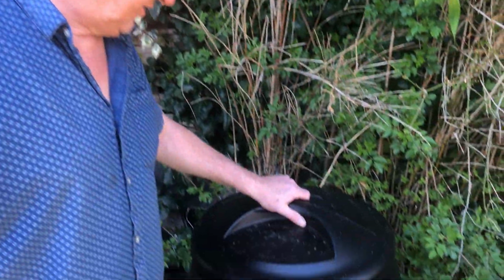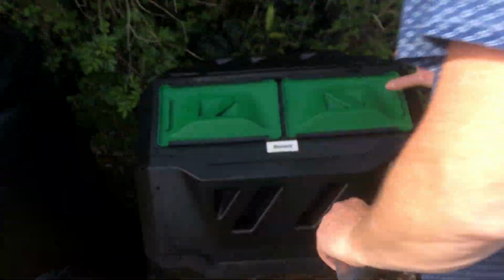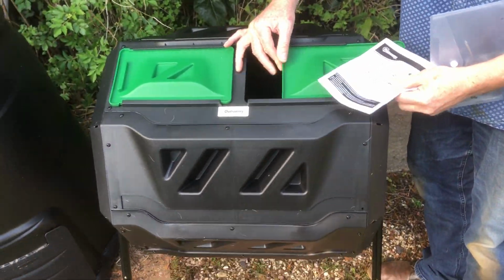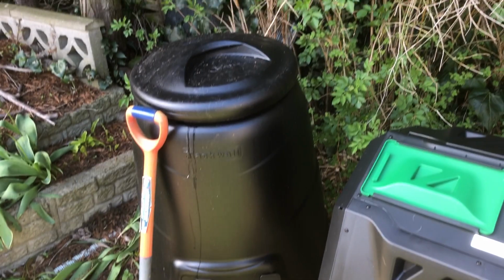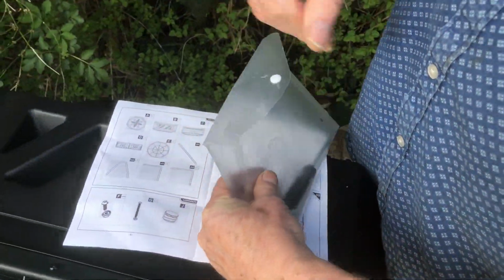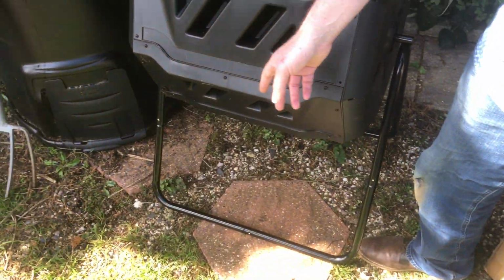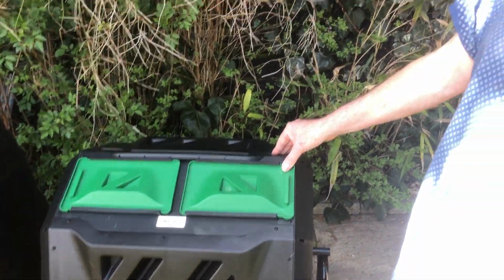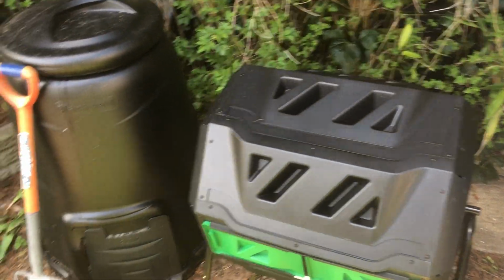Composting: Blackwall 330 Litre Black Compost Converter & Outsunny 160L Tumbling Compost Bin Review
In today's video we are taking a look at two very different compost bins, each have their own strengths. The two compost bins featured are the Blackwall 330 Litre Black Compost Converter and the Outsunny 160L Tumbling Compost Bin, the first is very large and easy to setup with just the lid and the second requires some basic assembly then you're done.

Blackwall 330 Litre Black Compost Converter:
- Check local council website and deals as some offer this product at a lower price.

Outsunny 160L Tumbling Compost Bin:

envii Compost Accelerator: